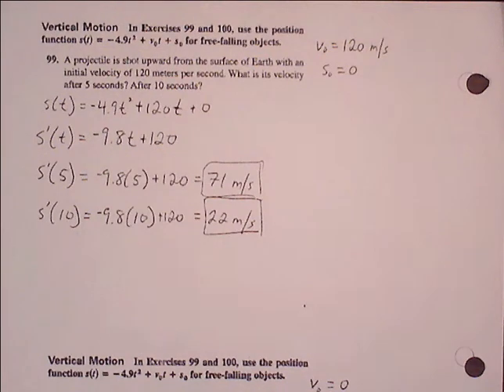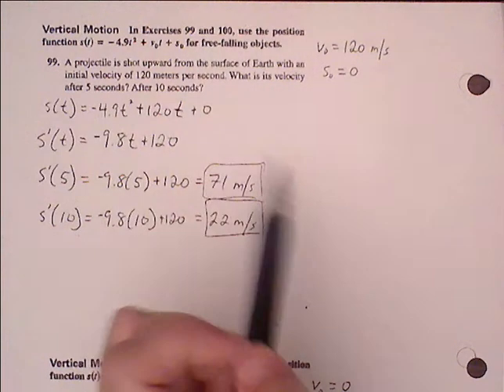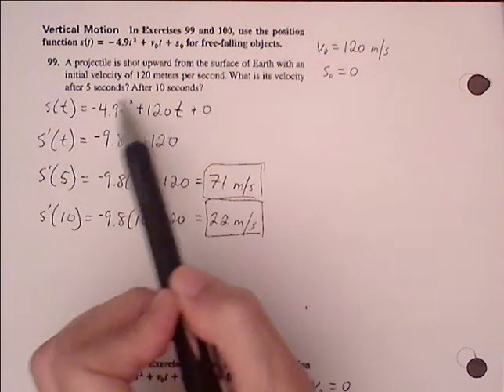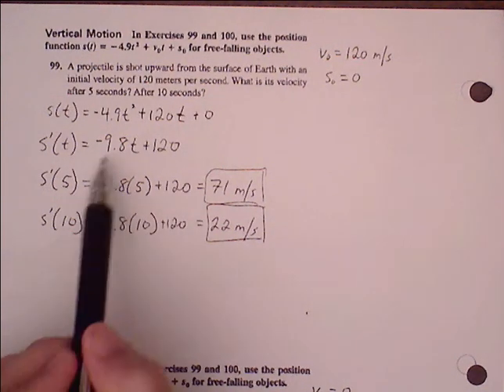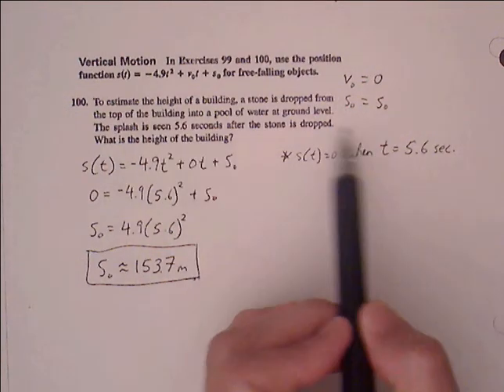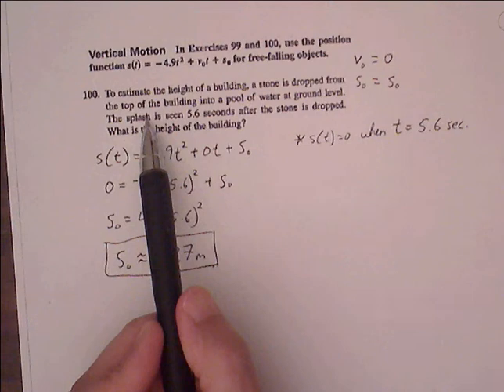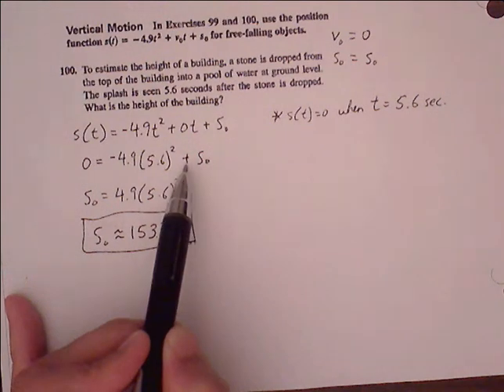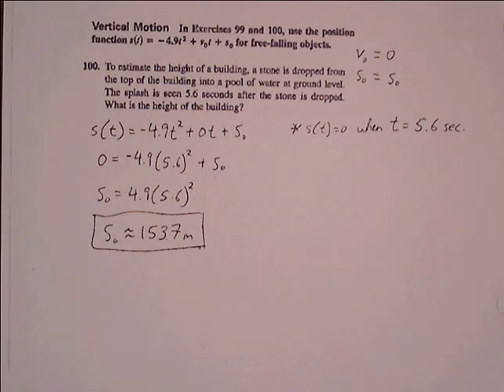2.2 Particle Motion PVA Problems #99,100